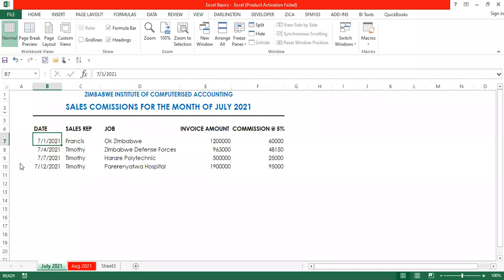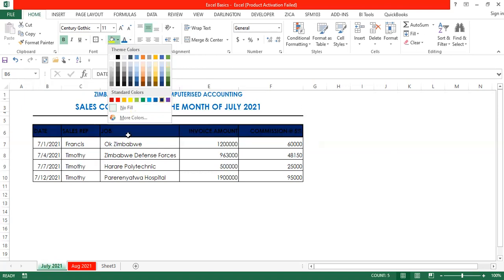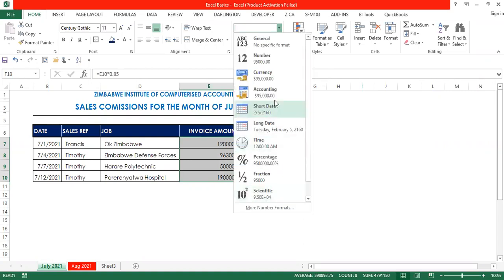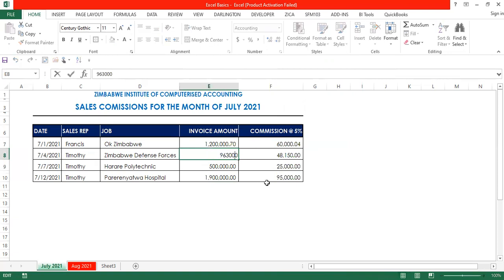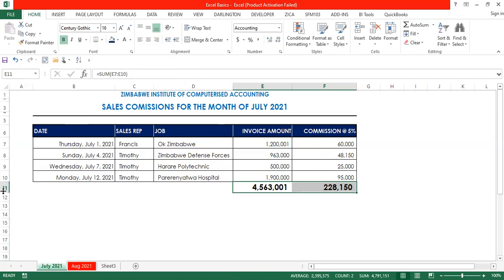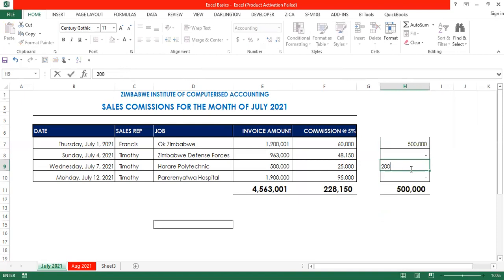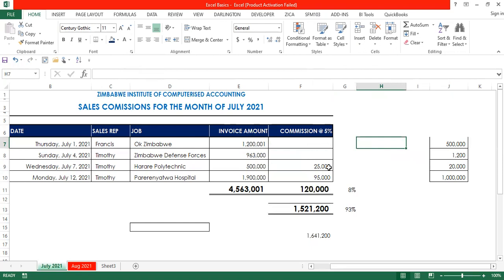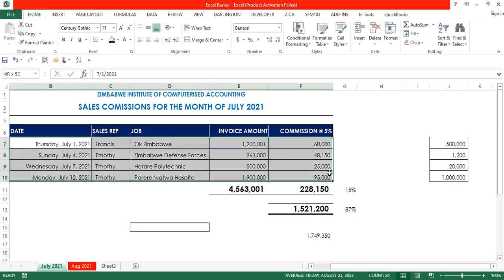SFM103 - Ms Excel Basics 2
ZICA - EXECUTIVE DIPLOMA IN COMPUTERISED ACCOUNTING